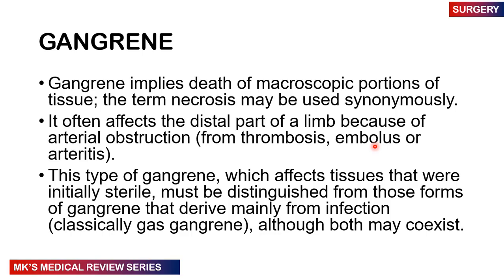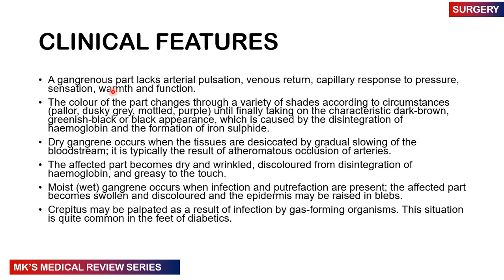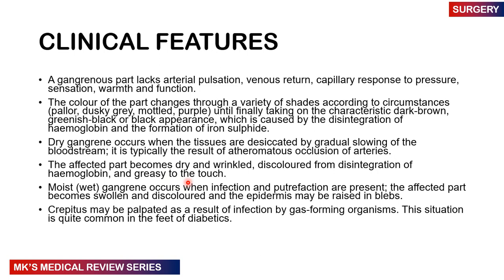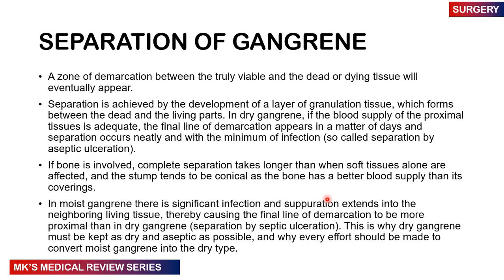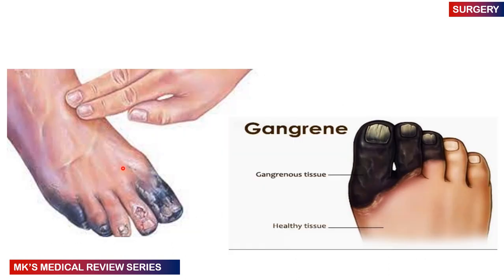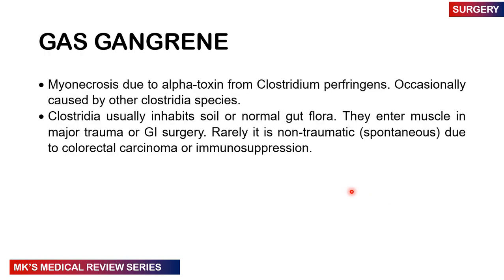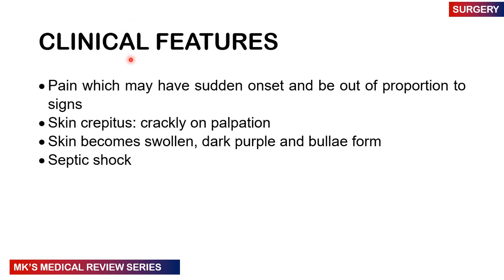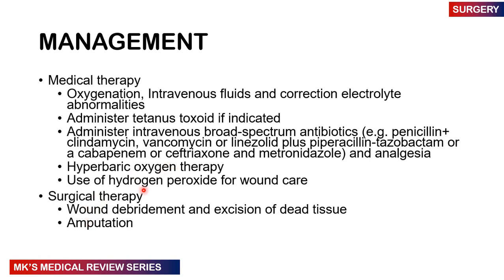Gangrene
Mk's Medical review on Gangrene